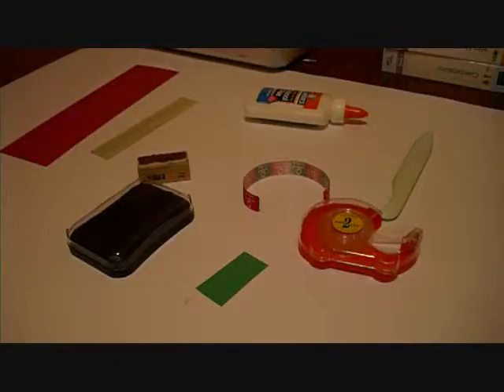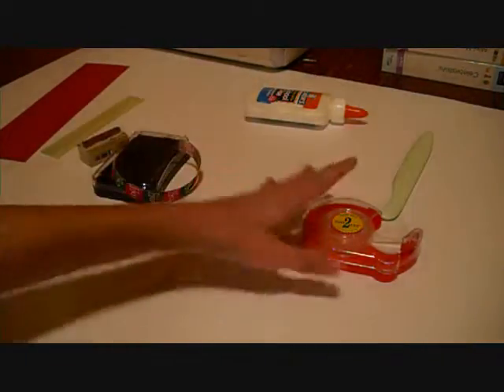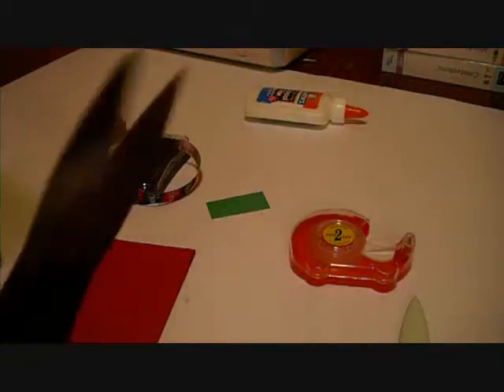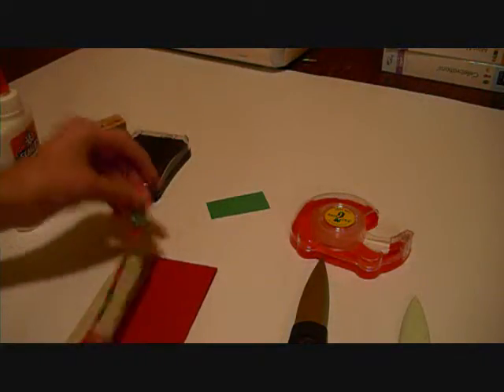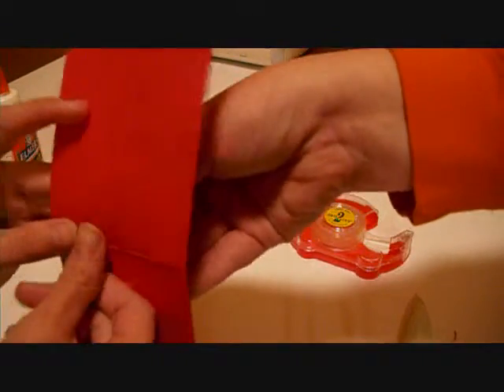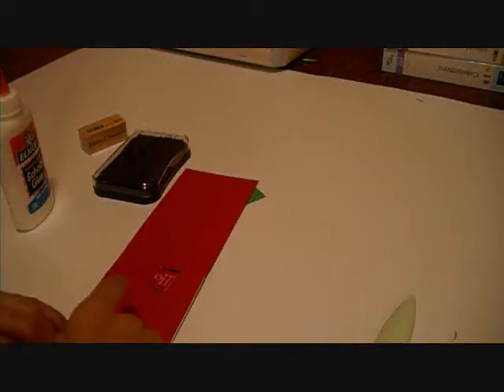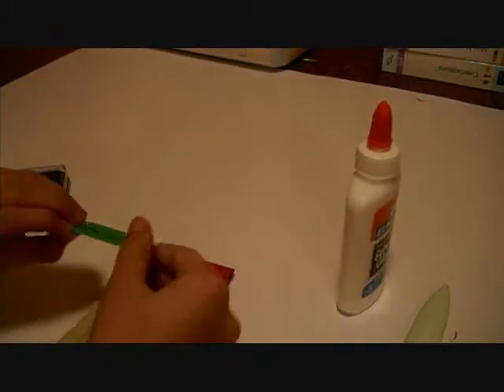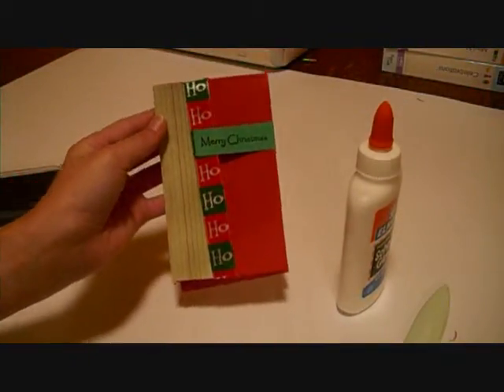Christmas Project #3: Ho Ho Ho Card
This Ho Ho Ho Card is Episode 3 of the CraftyGalz "Crafty Christmas Project 2009" Series!